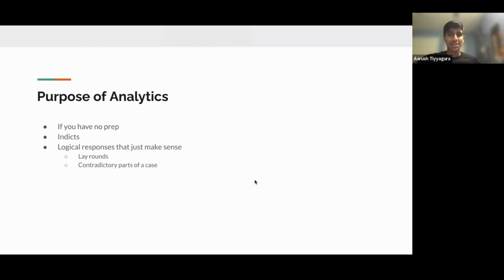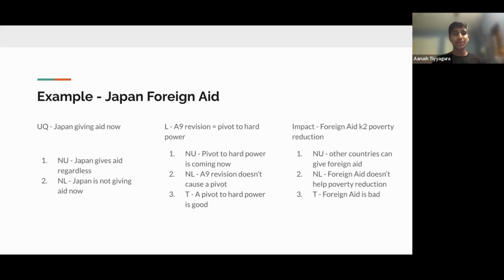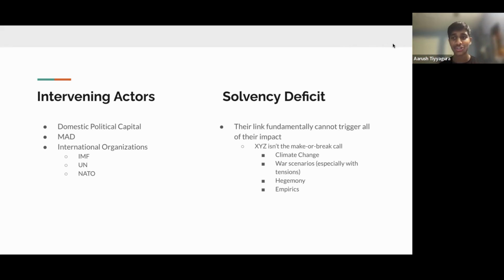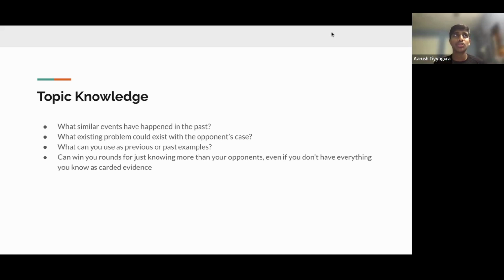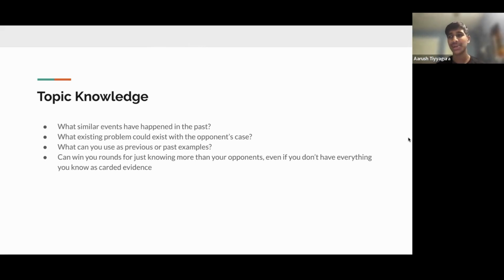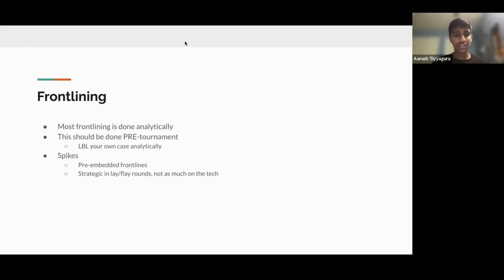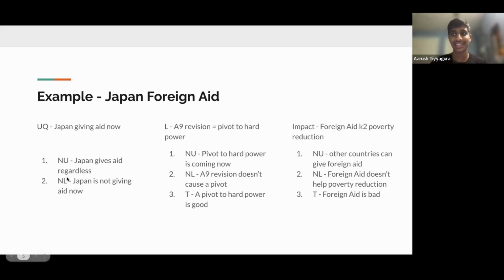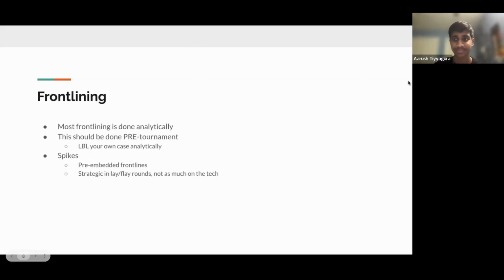Analytical Rebuttals Lecture | Aarush Tiyyagura